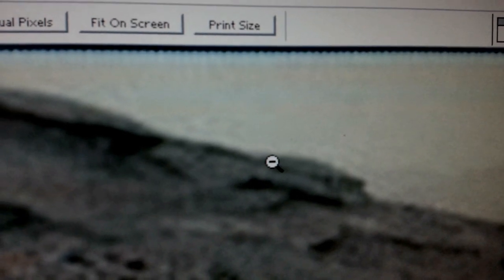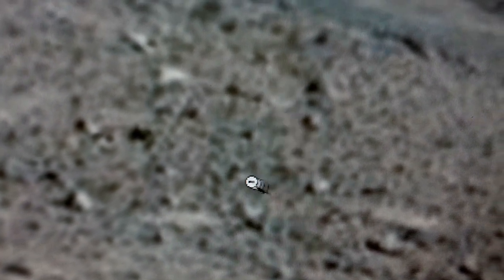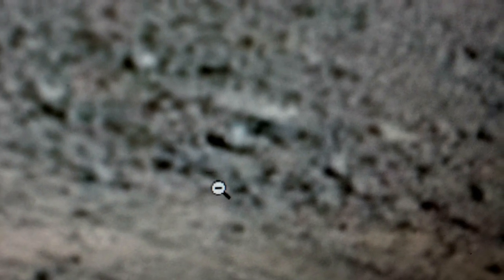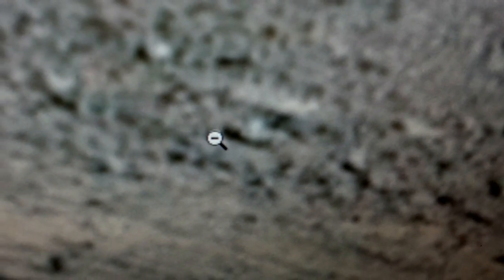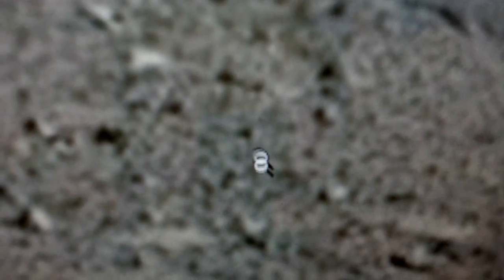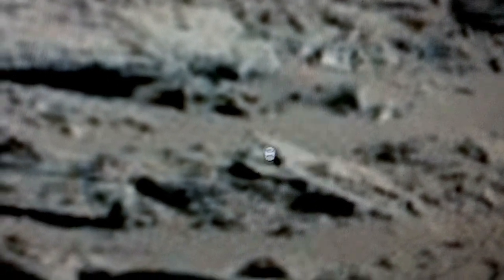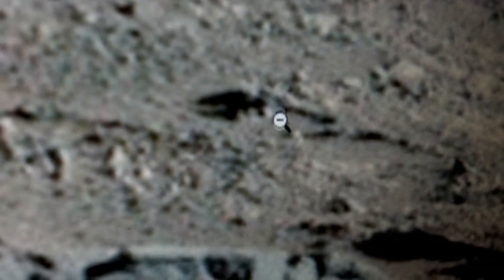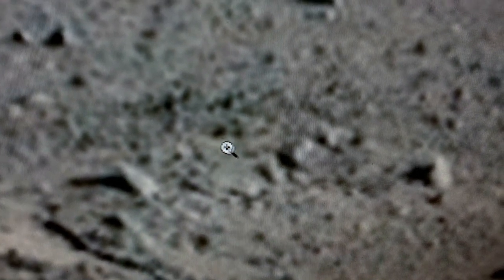Mars Anomaly Research SOL - 620 " THE REAL QUESTION IS WHO CREATED THESE ARITFACTS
WATCH IN 1080P HD PLEASE

I do this because of these guys were all seeking the truth, what's so hard to understand God created the heavens and the earth, Its selfish to think that he only gave life to us in this huge universe